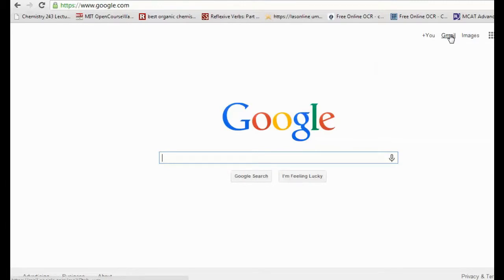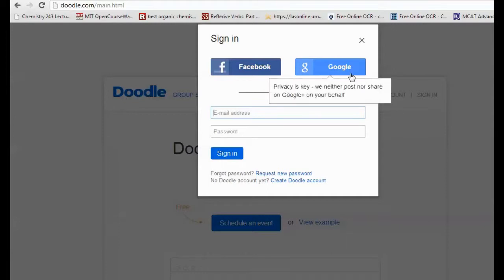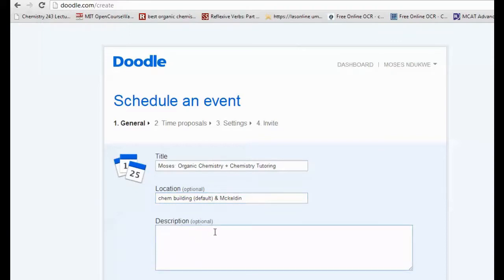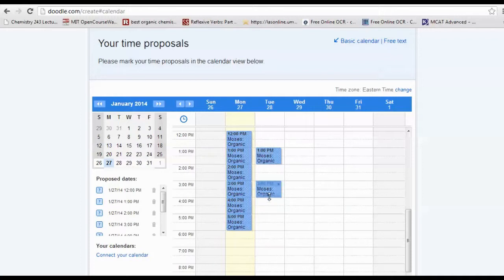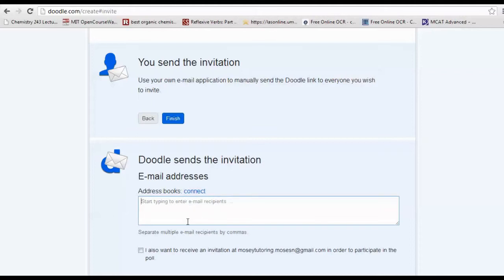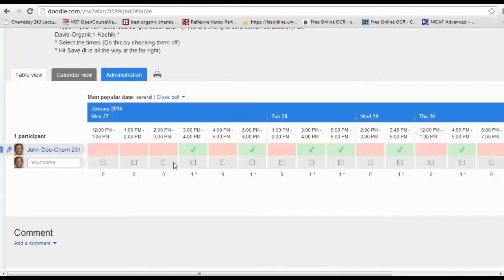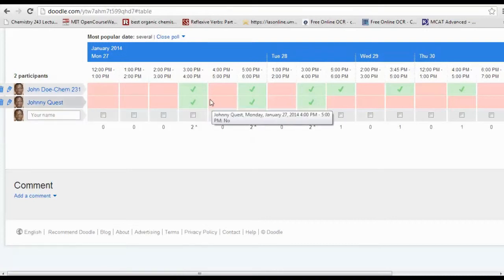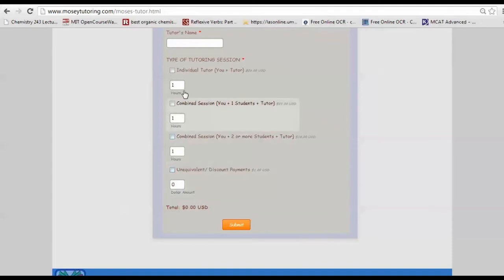Mosey Tutoring Setting up accounts Part 1